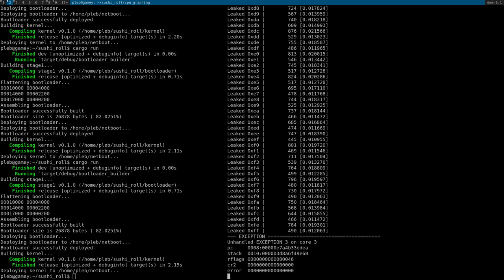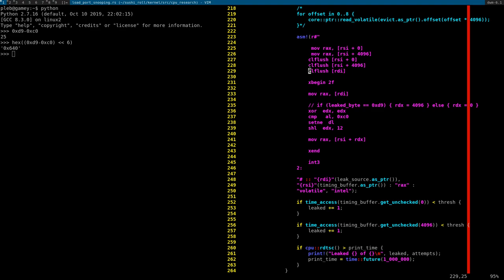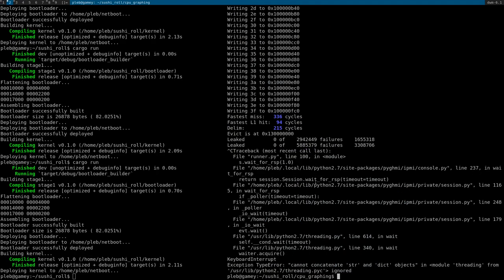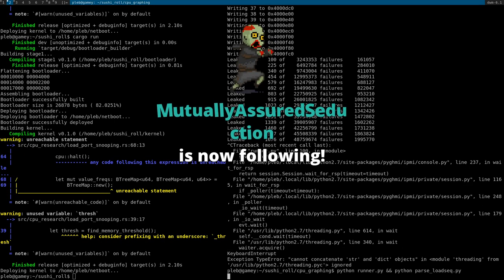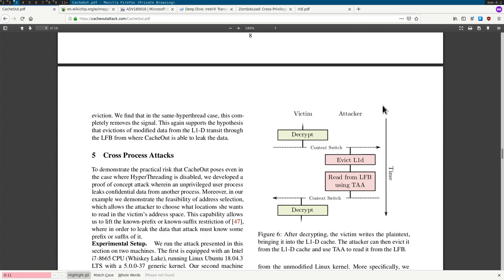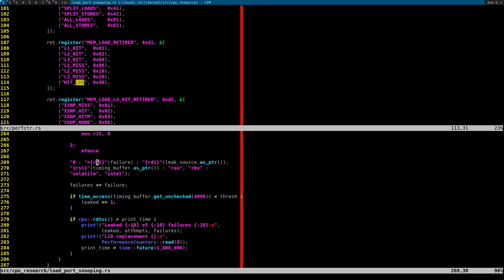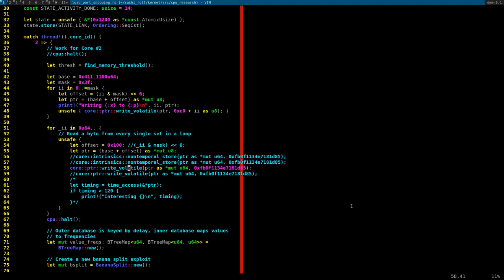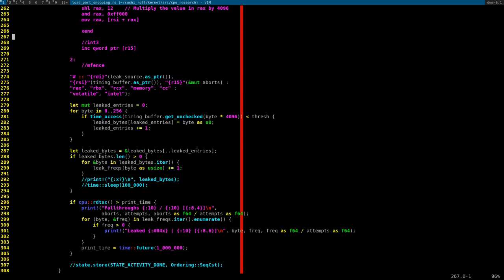Paper Review - CacheOut (Part 2 of 2)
In this Paper Review we take a look at the CacheOut Intel CPU speculation attack and attempt to understand the CPU's behavior by writing a low-noise PoC!